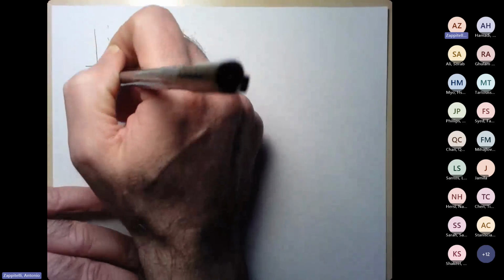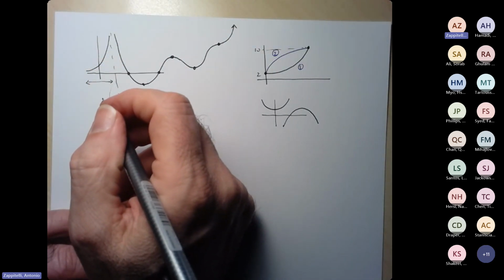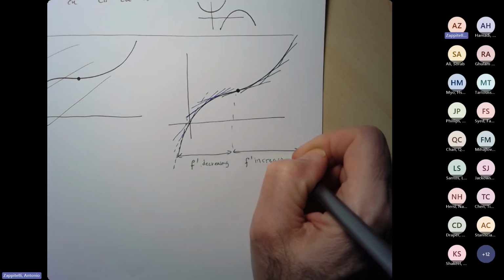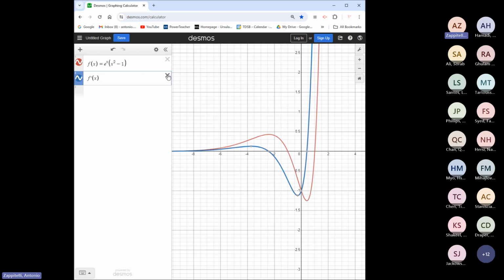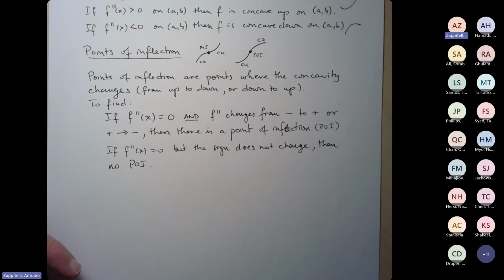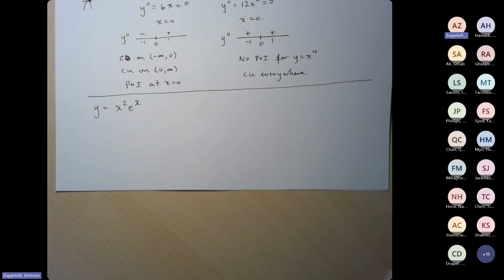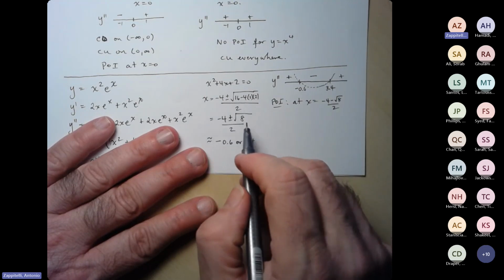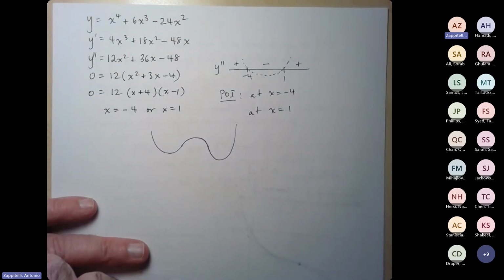April 25 Lesson Part 2